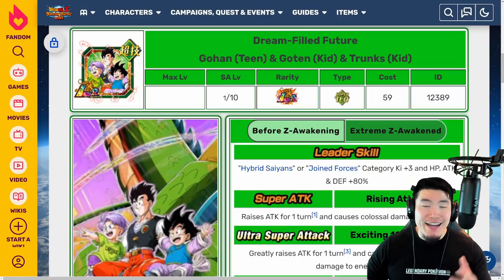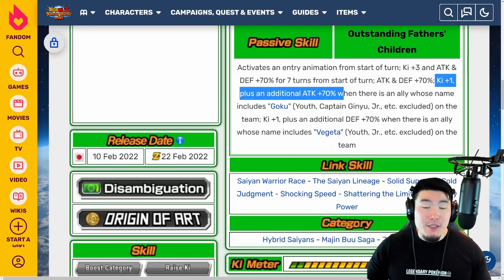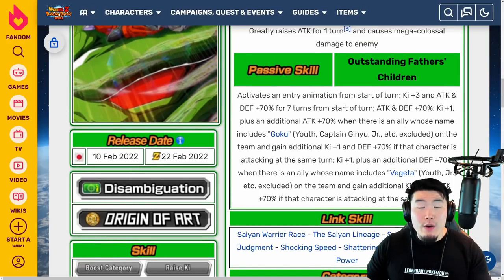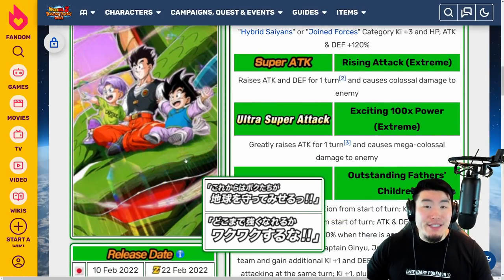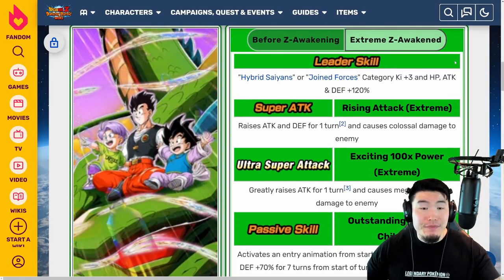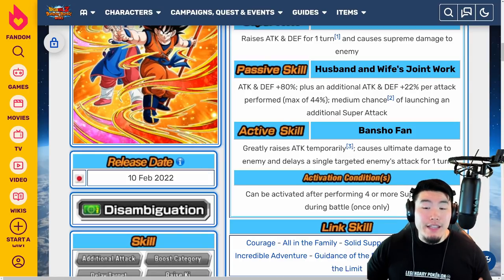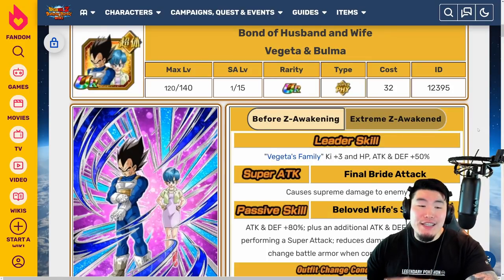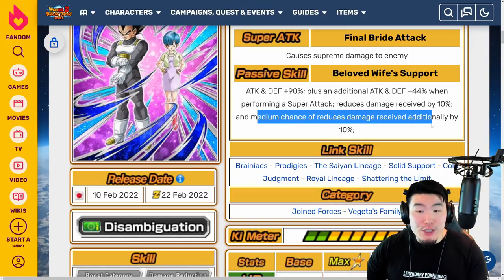ALMOST TOO GOOD TO BE F2P?! LR Gohan, Goten & Trunks + Goku & Chi-Chi + Vegeta & Bulma EZA Details!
Here's EVERYTHING you need to know about the upcoming Extreme Z-Awakenings for the 7th Anniversary F2P units!